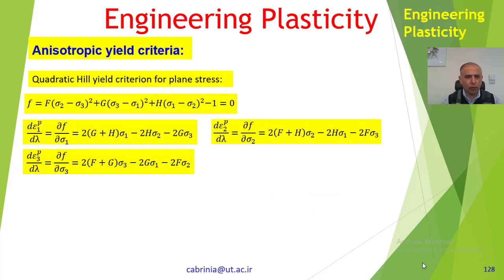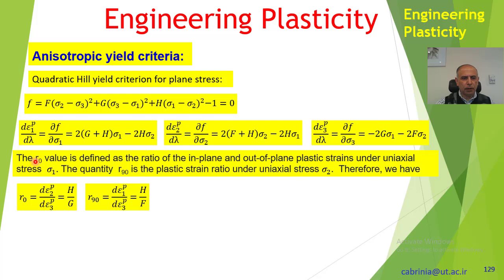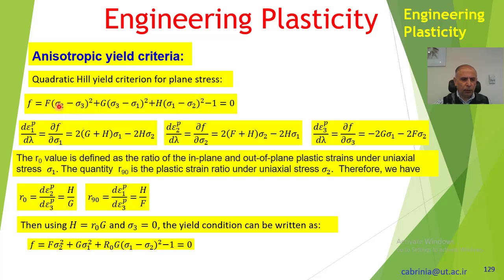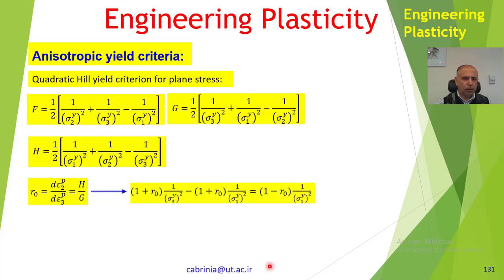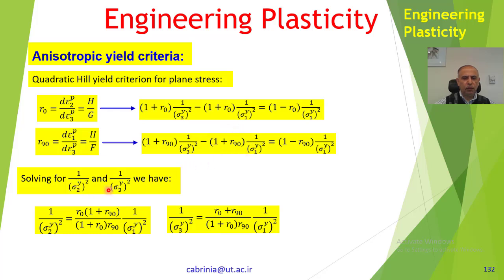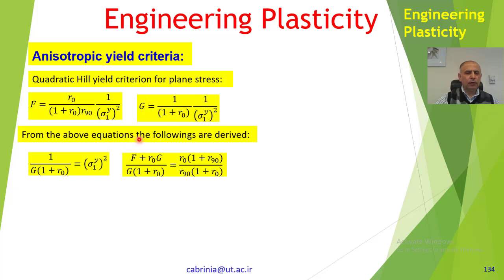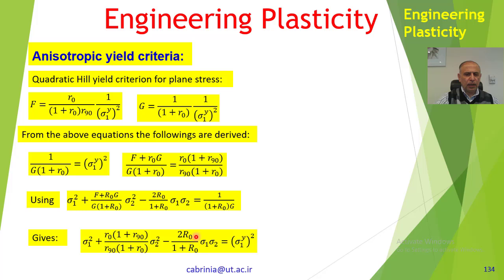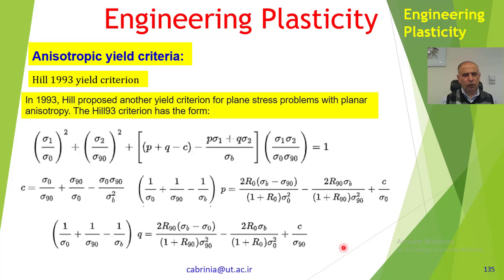Mechanical Engineering: Engineering Plasticity, Chapter 3, Yield Criteria, Part 12